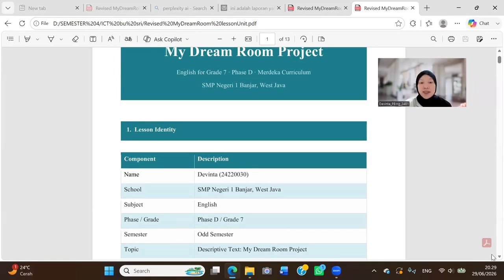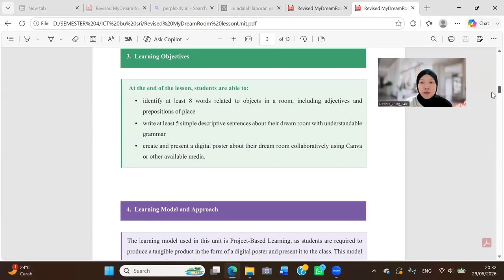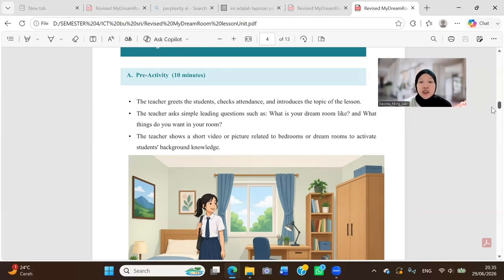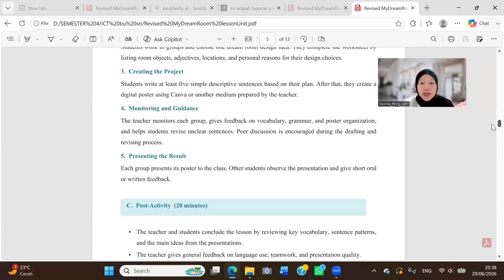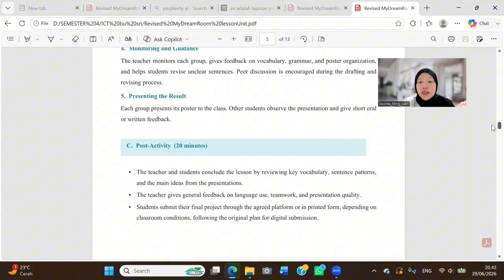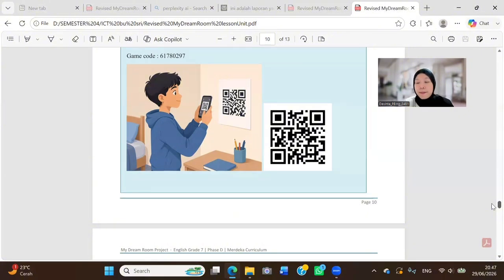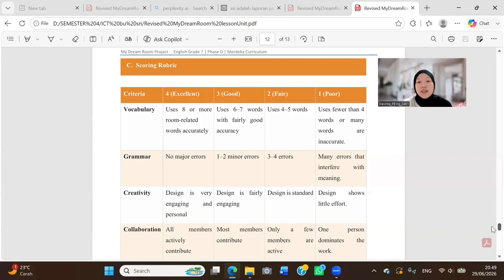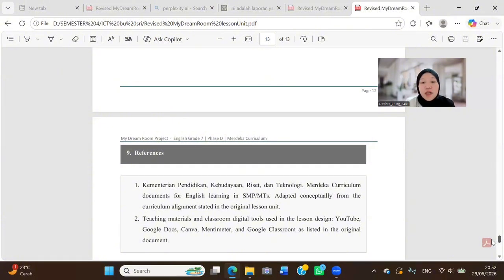Devinta(24220030) Final Exam Vidio Presentation of the Lesson Unit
Submitted to ICT Based Lesson Planning for ELT
Name : Devinta
Nim : 24220030
Class : 24.B1